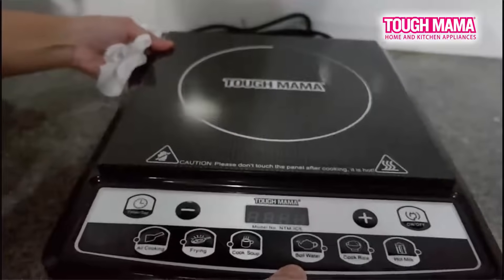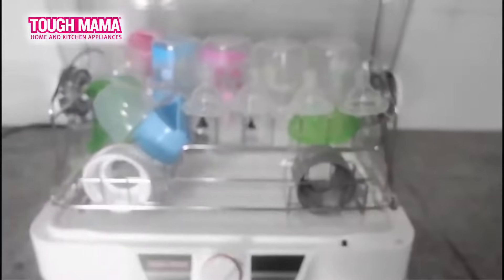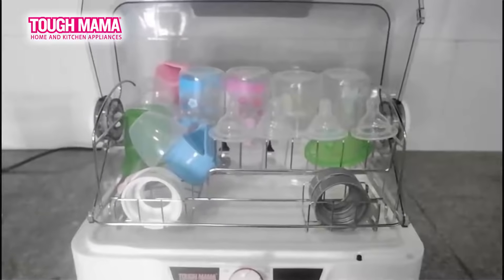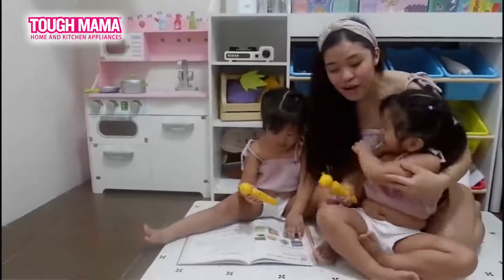A Day In The Life of Tough Mama Janelle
"I’m a very hands-on mom. Mula pag-gising hanggang sa pag-tulog ng twins, I make sure that the care they need is provided. And on the other side, the Household chores tulad ng pag-luto, at pag-hugas ng pinggan at mga bottles ng twins.

Kaya naman nakakatuwa na katuwang ko ang @toughmamaappliances sa pag-aalaga sa aking pamilya.

Mahirap mag-alaga ng mga anak lalo na’t malayo ang aking asawa dahil siya ang nagtatrabaho sa ibang bansa. At Kahit nakakapagod araw-araw ang lahat ng tungkulin ko bilang isang ina, handa kong gawin lahat para alagaan at maproteksyunan ko ang aking pamilya lalong lalo na ang aking mga anak. Ito ang kwento ko and I am a Tough Mama 🙌🏻"

Happy Tough Mama's Day!